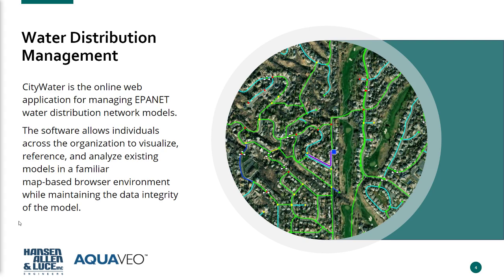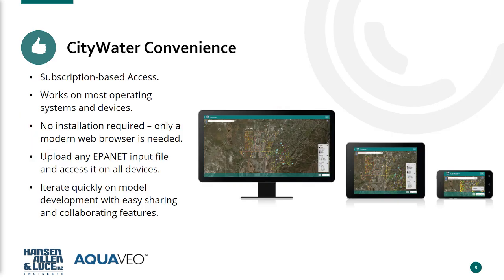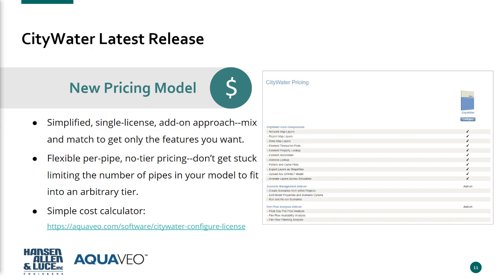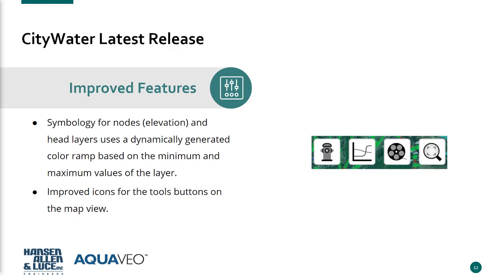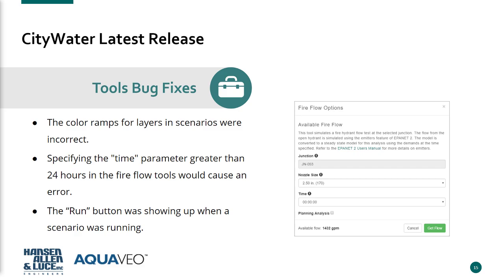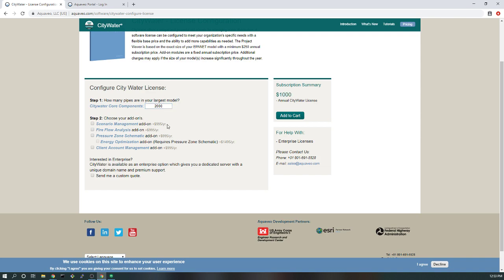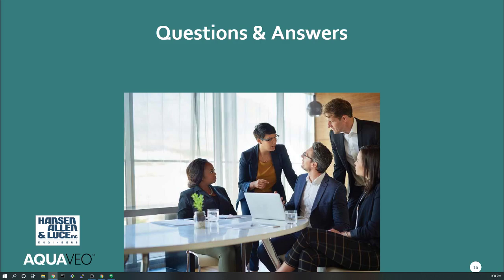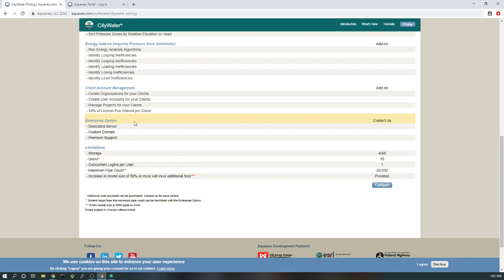CityWater: 2019 Release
Learn about the latest CityWater release at our live YouTube event - September 10, 2019.
(General)